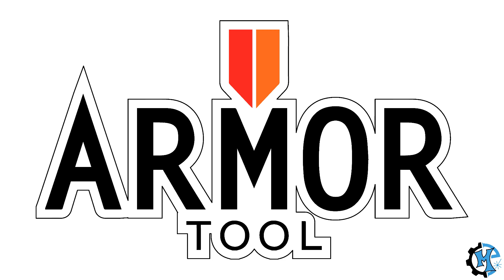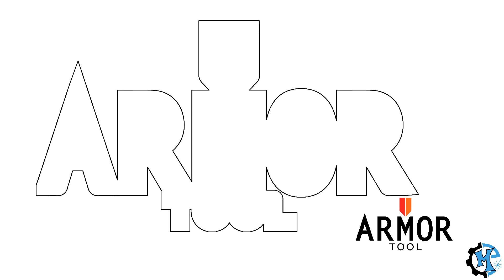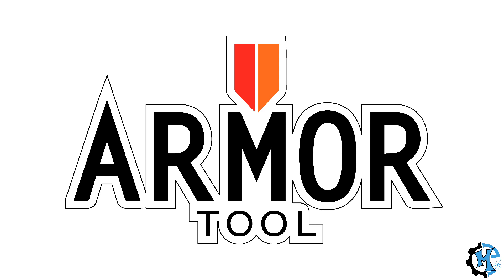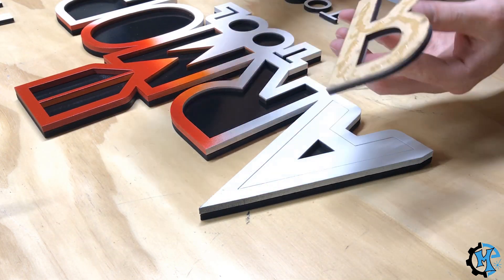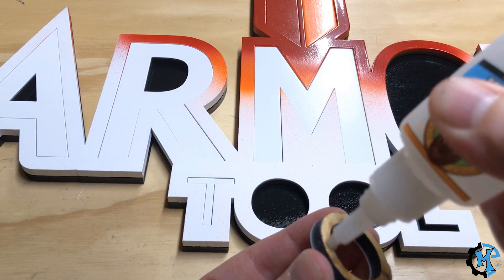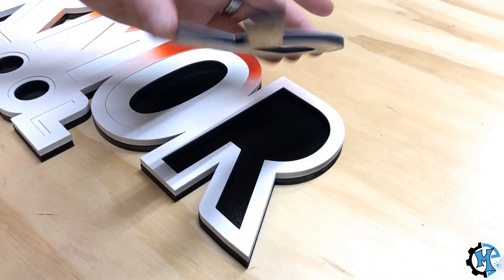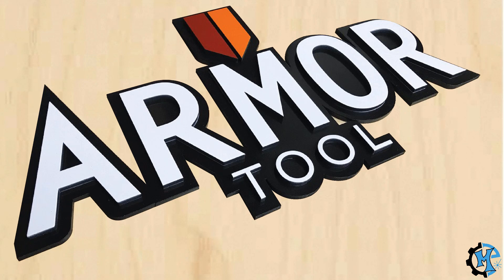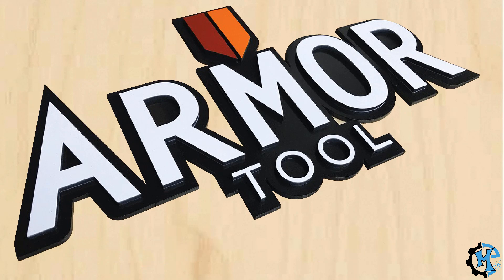MAKING A SIGN FOR ARMOR TOOL | CUSTOM SIGN | WOODWORKING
A few months ago, I created a custom sign for Armor Tools and their logo. This was a fun project and was one of my earlier signs.

● TOOLS USED
Epilog Mini 24 Laser
Adobe Illustrator

● MATERIALS/SUPPLIES USED
Flat White Spray Paint
Flat Black Spray Paint
Satin Apple Red Spray Paint
Gloss Real Orange Spray Paint